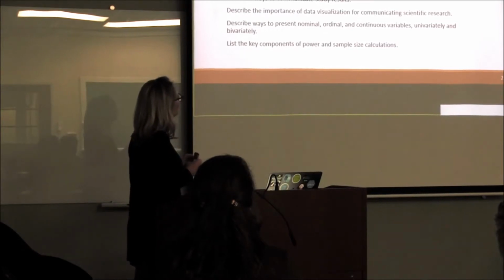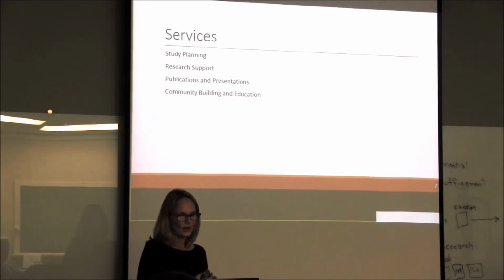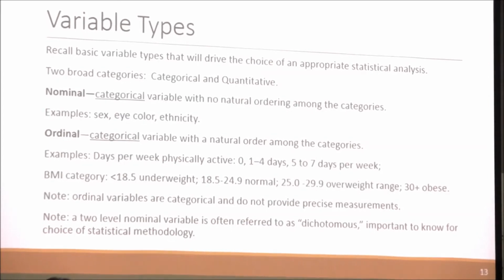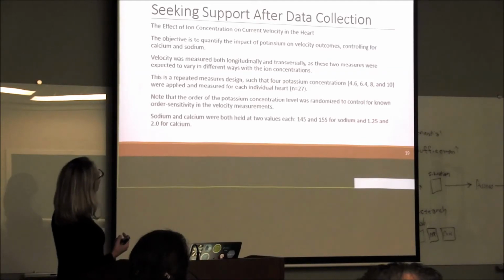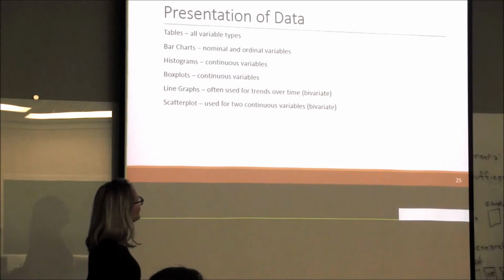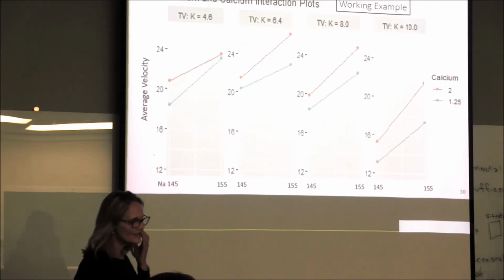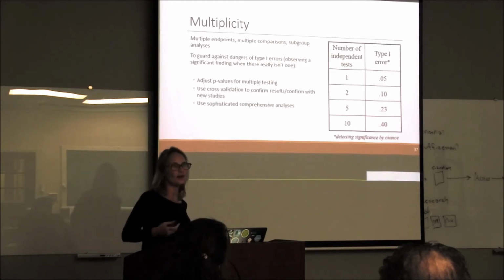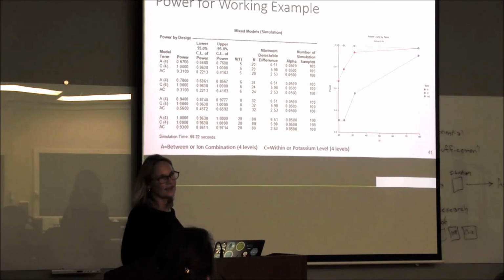Research Series: Statistics 101